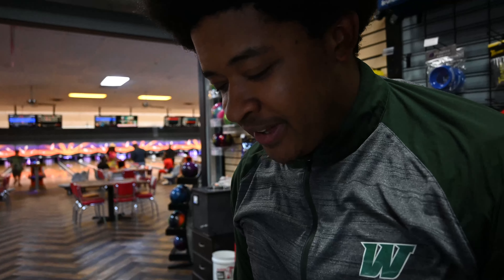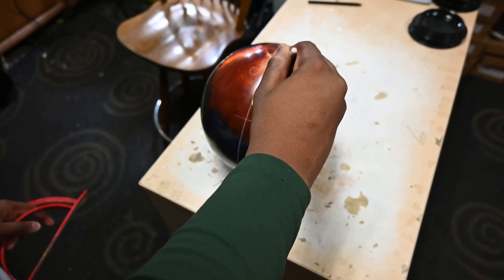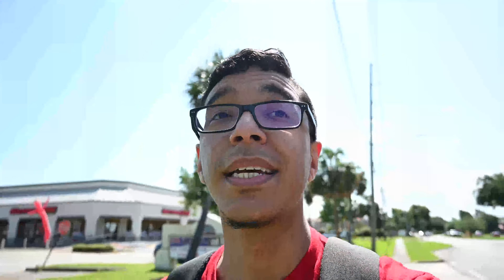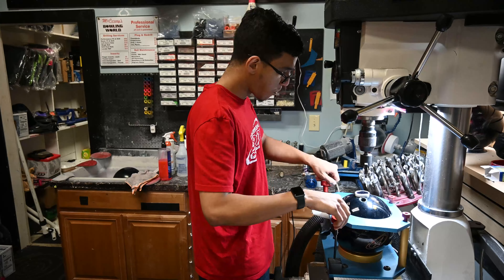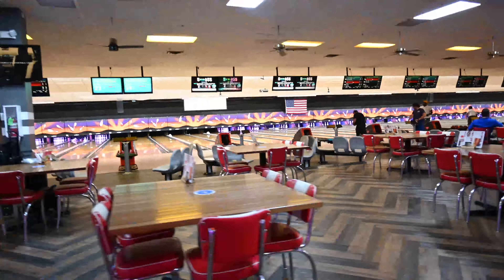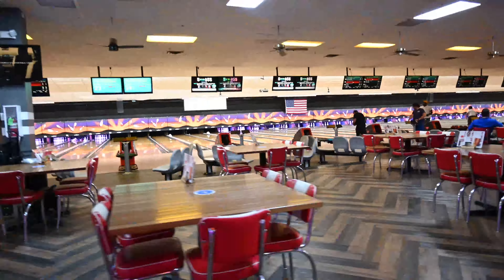Summer in the Shop | Shop Life With Patrick Ep. 9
Episode 9: Summer in the Shop | After a short break from the vlogs, Patrick is back this week with more of the usual from his life in the shop. In this episode, Patrick switches a customer from Turbo to Vise interchangeables, talks about his preparation for Bowl Expo, gets his part timer back for the summer, and plenty more!

Chapters:
0:00 Monday
4:58 Tuesday
7:12 Wednesday
9:55 Thursday
11:10 Friday
13:58 Saturday
16:13 Sunday